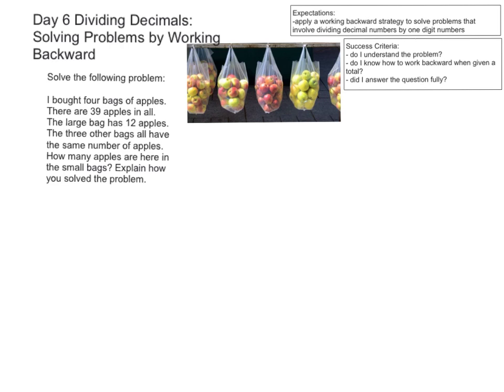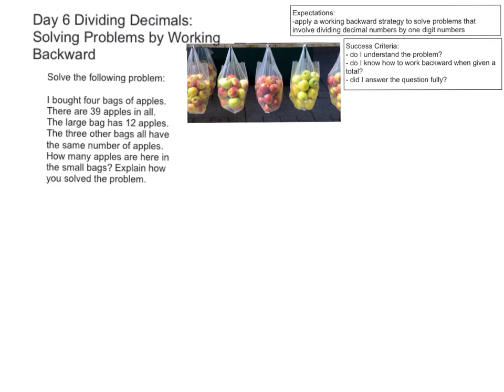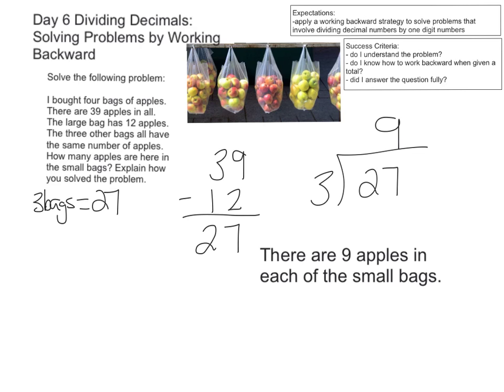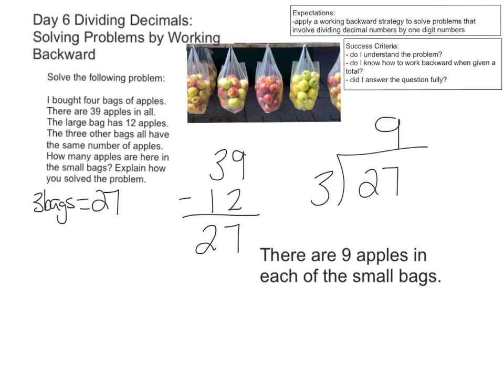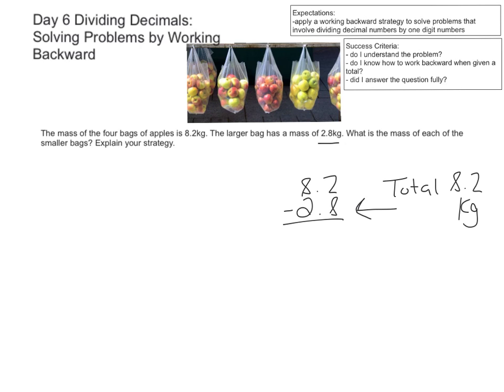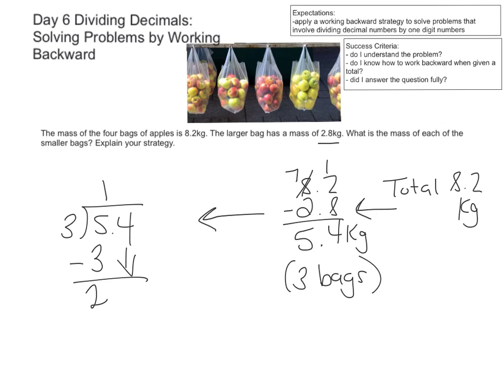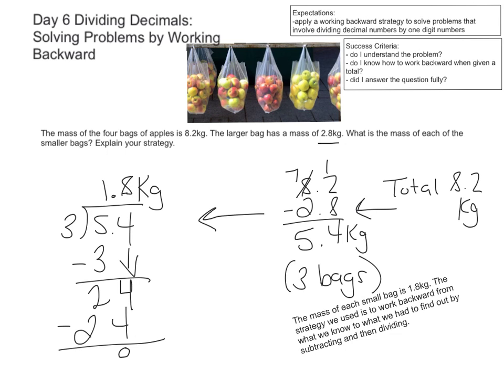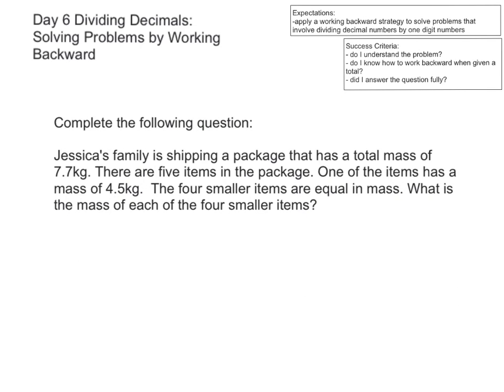Day 6 dividing decimals